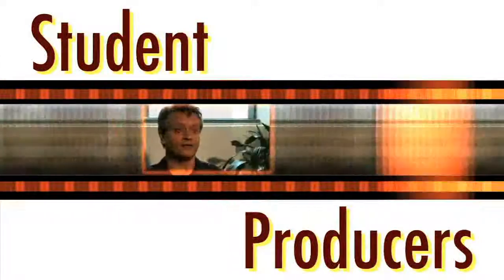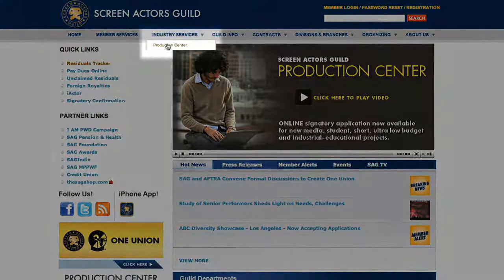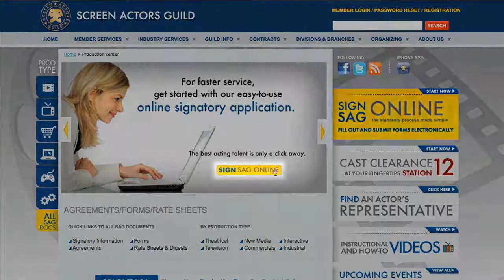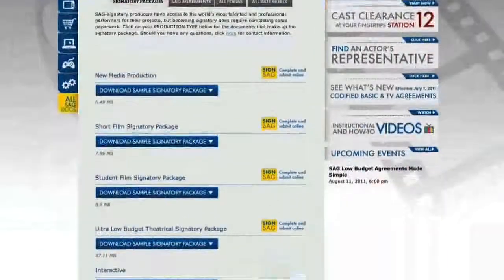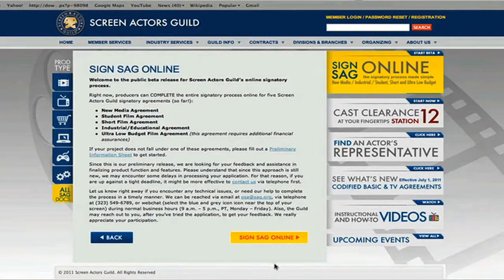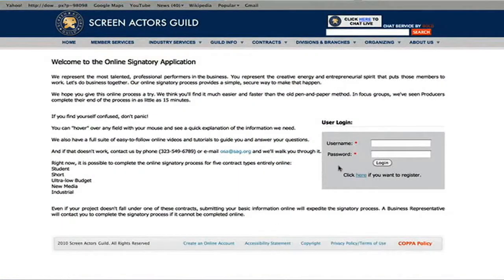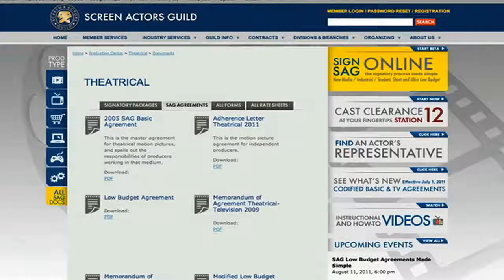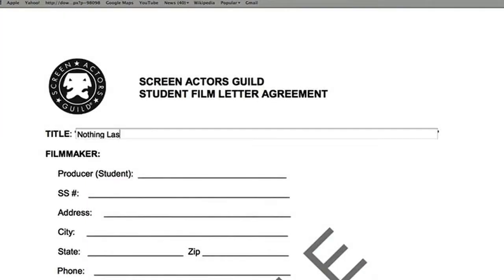Student Film Producer Philip Snyder on Signing SAG